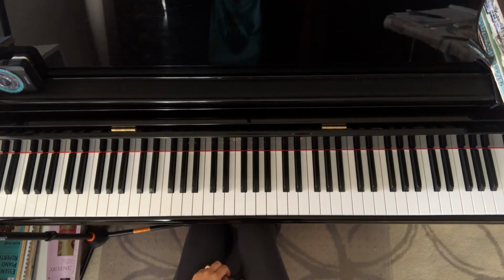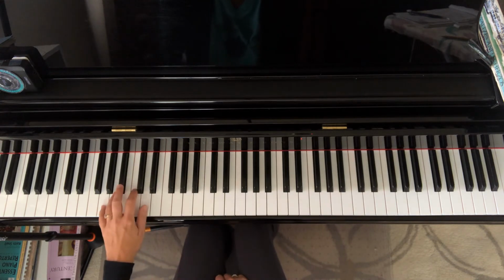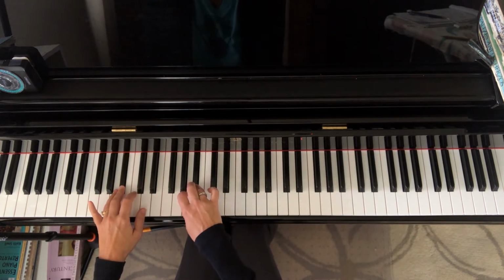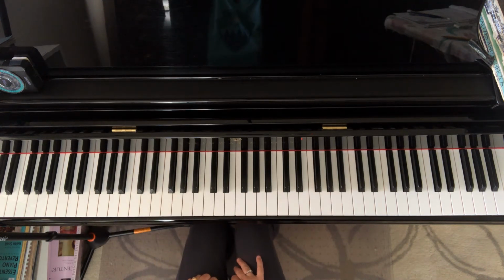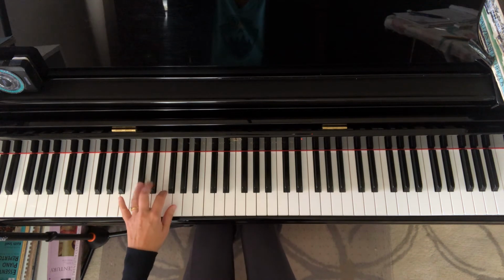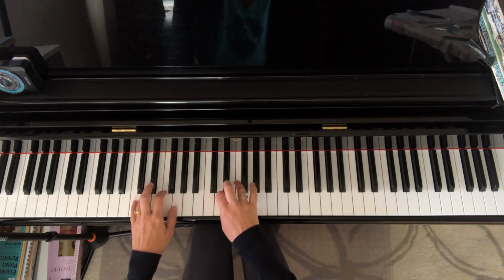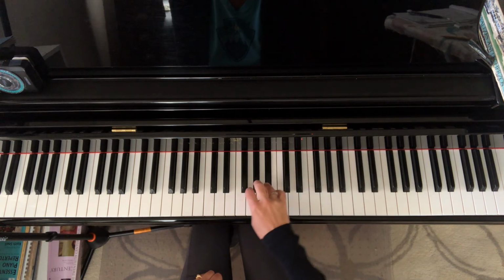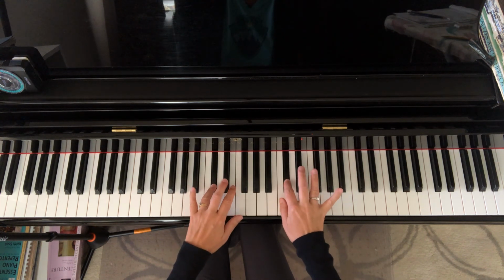B-flat, E-flat and A-flat Major Scale Fingerings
Hands alone, then together - One and Two Octaves of each scale.

1:21   Eb Major
2:40   Ab Major

(Yes that's my dog singing along in places!)